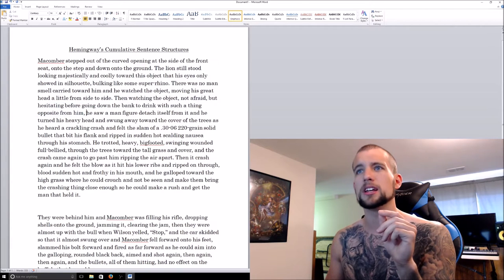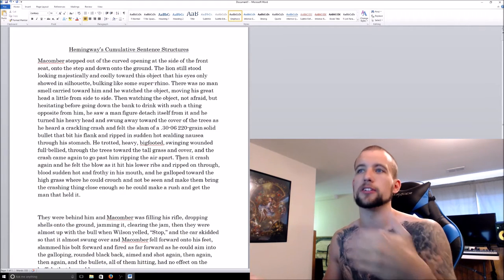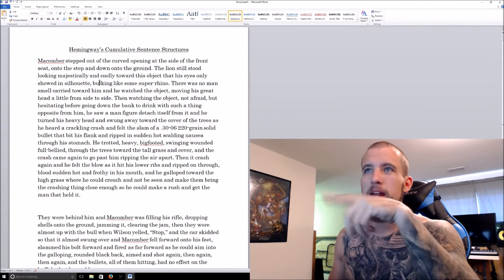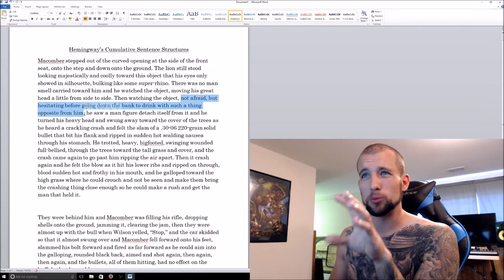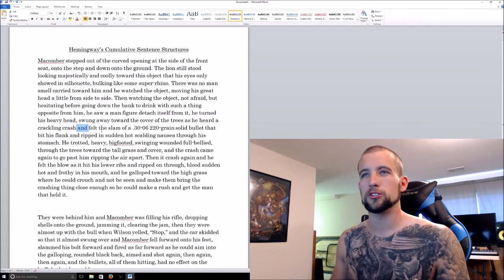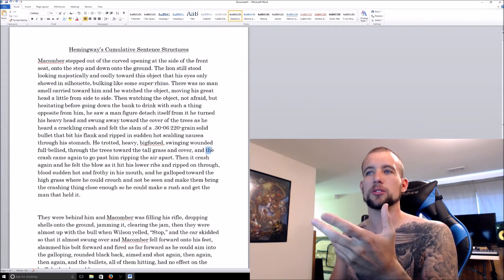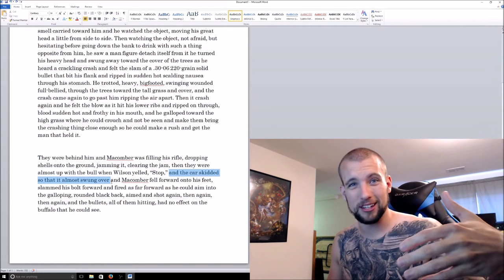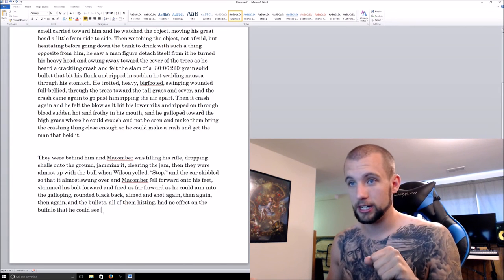How To Write Like Hemingway | Part 2 - Cumulative Sentences